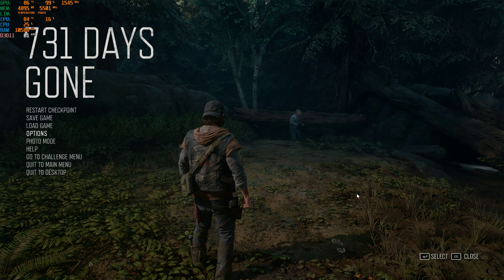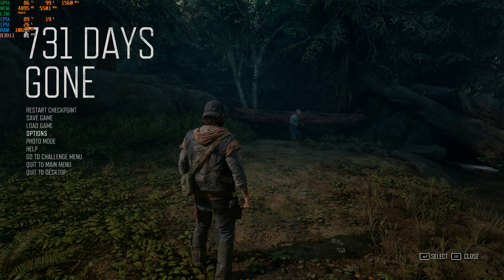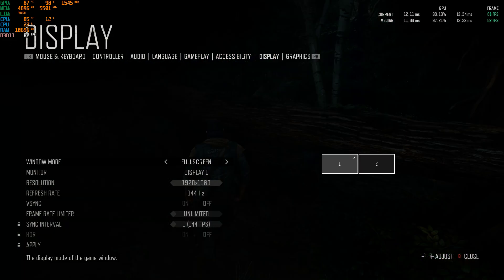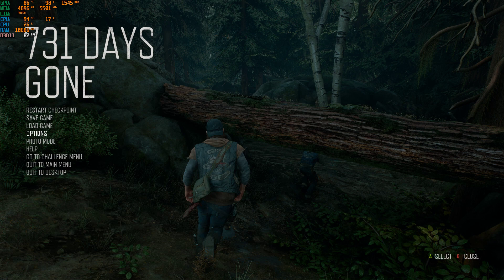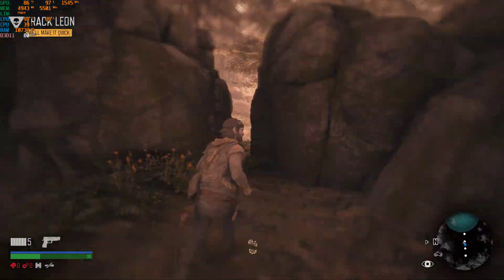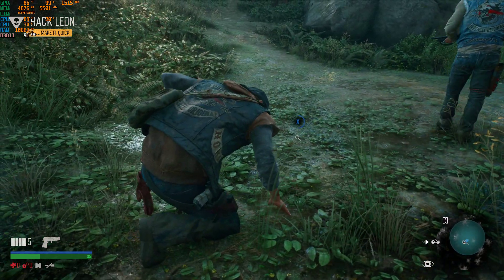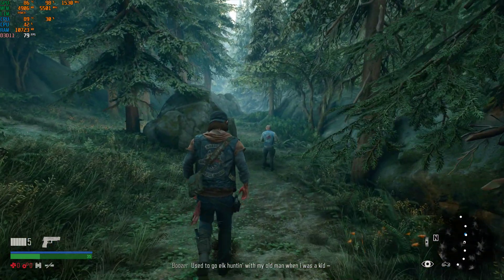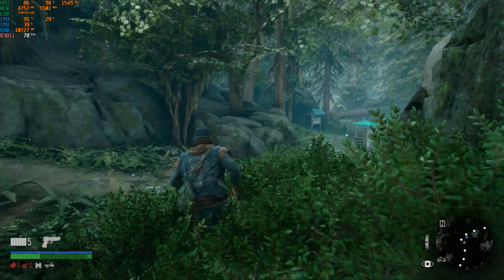Daysgone - Crash Fix - Video Driver was reset error Windows 10 - Check the Comment/Description.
This is just a quick cut video of me addressing something I have encountered with people commenting on the videos and with this particular game setup. I will post a full Game Review video soon! peace!

For anyone who is having a problem with starting the game and encounters an error, "Video driver crashed and was reset! Make sure your video drivers are UTD. Exiting..."
Check your Nvidia Graphics driver version, if you have anything over 450.00 downgrade it to 446.14 or 442.xx and then run the game. A quick Google search will Bring up the version of driver you want. or just Use this one:

Next Games:
Forza Horizon 5
Halo
DND: Dark Alliance

**Let me know if you guys have any more good upcoming titles in mind**

System Specs:
2020 MSI GP75 10SFK
Core i7 10750H 2.6 Ghz - 12MB Cache
RTX 2070 8Gbs
24GB 2666 MHz Ram

Game Settings:
1920x1080 Rendering @ 100%
Everything MAXIMUM
This game doesn't officially have Ray Tracing
--Nvidia seriously need to fix their drivers as when recording frames drop tremendously and cant even open the overlay in game anymore--
*Video Made with GeForce Experience*